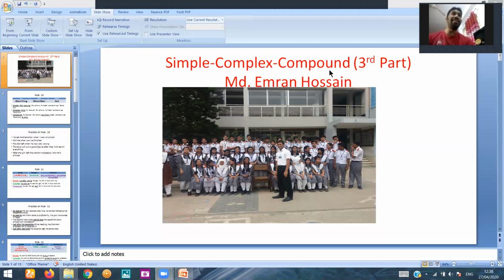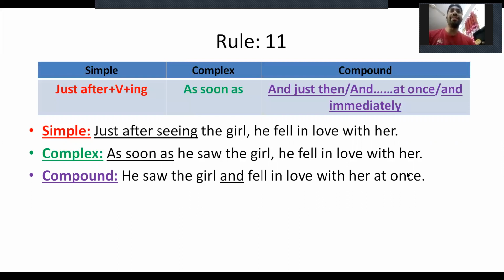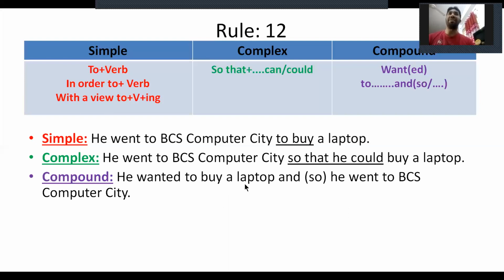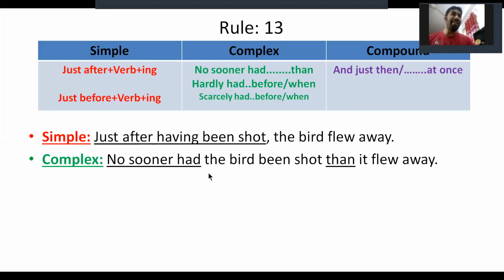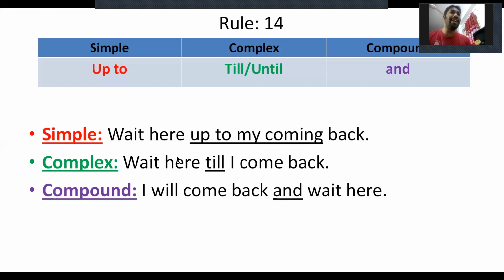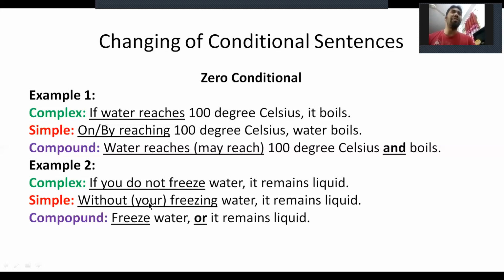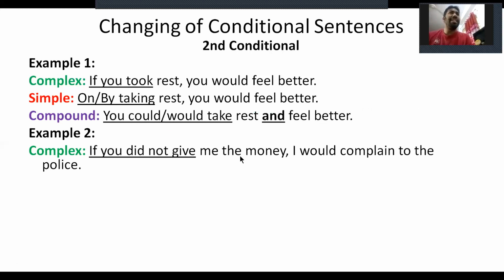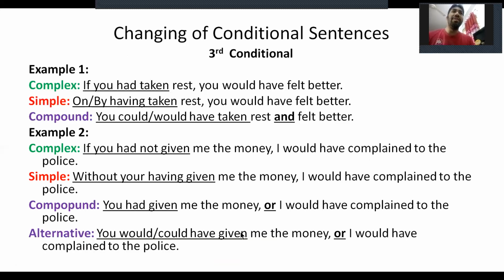Simple-Complex-Compound (Rules 11-14 and Conditionals)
3rd part of Lecture (Simple-Complex-Compound)